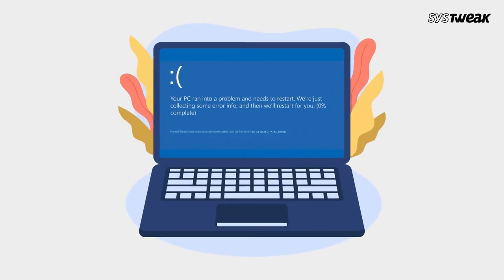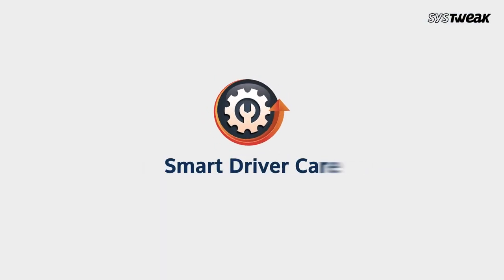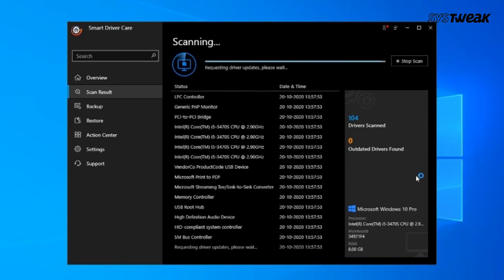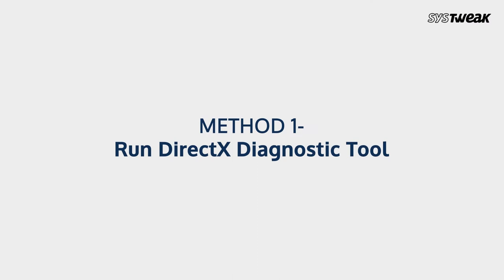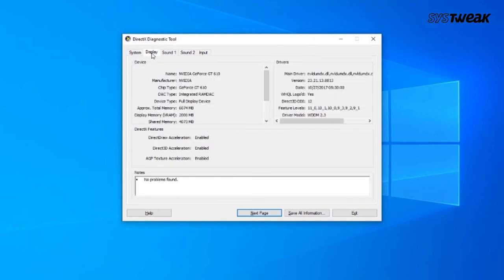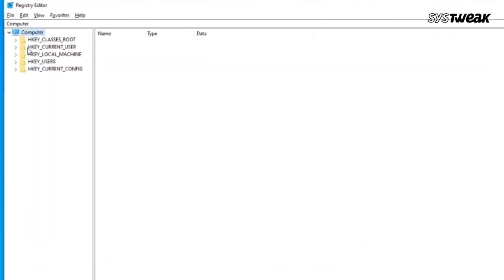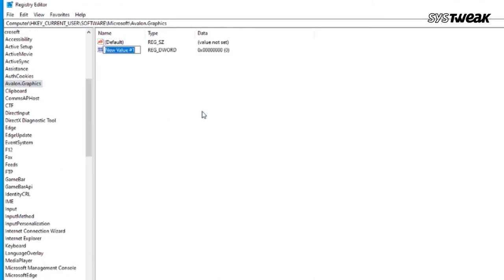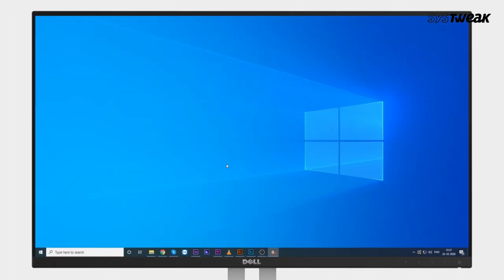How To Solve Dxgmms2.Sys Blue Screen Error On Windows 10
If you are seeing a blue screen on your computer screen and it fails to operate after it, you need to check the error. The Blue Screen Of Death error is the most annoying problem of all for the Windows PC. When you look closely you can read the error message and if it says Dxgmms2.sys, we have a solution to fix it. This error mostly occurs due to a faulty graphics card driver. The update to the latest version of the device driver which is compatible with the Windows version on your PC, will solve the problem. Watch the video to learn how to fix dxgmms2.sys blue screen error on Windows 10 by using Online Driver Updater.

Read more on the blog post -